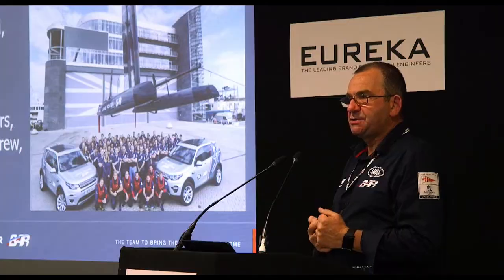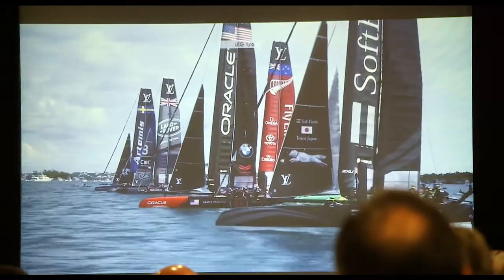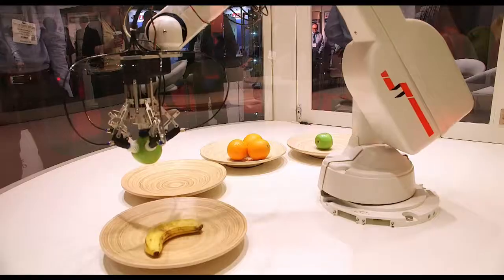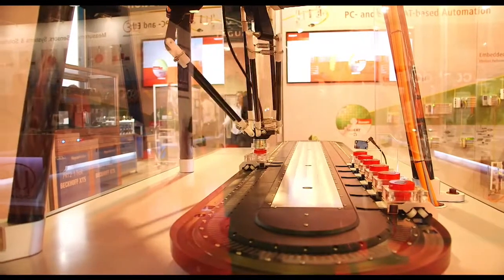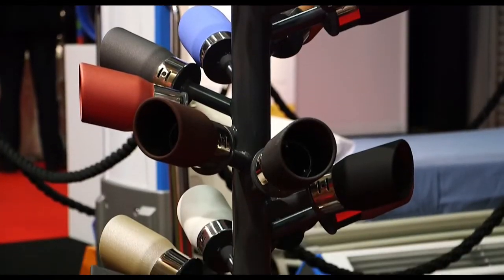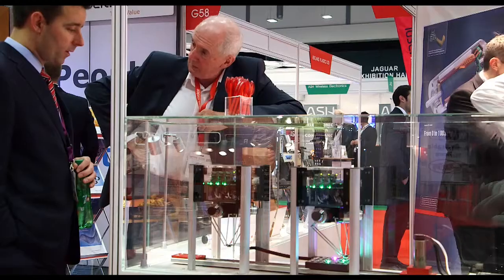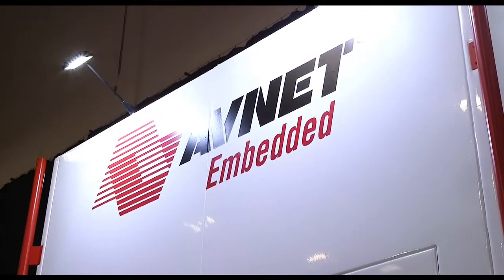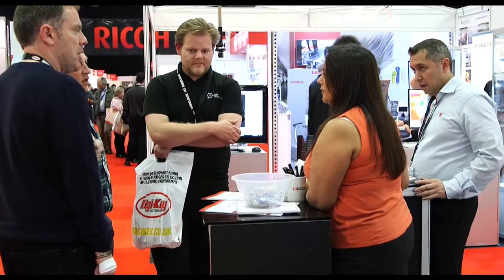Engineering Design Show (EDS) 2015 – Highlights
The Engineering/Electronics/Embedded Design Shows 2015 have again grown in stature and appeal. In 2015 more than 4000 engineering professionals from all UK industries attended the Engineering Design group of events to hear from inspirational speakers, for insider’s tips and tricks, industry insights and most importantly to do business with more than 200 exhibitors.